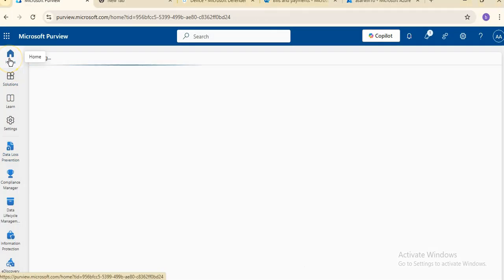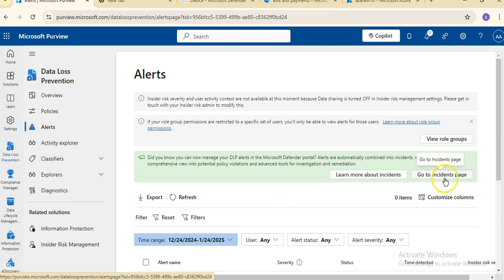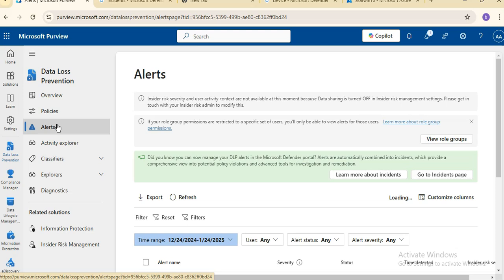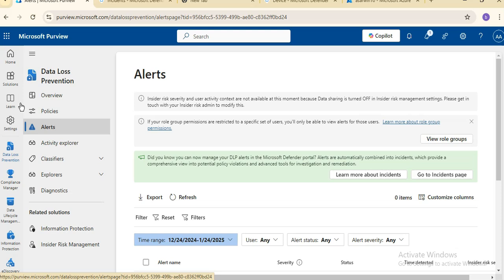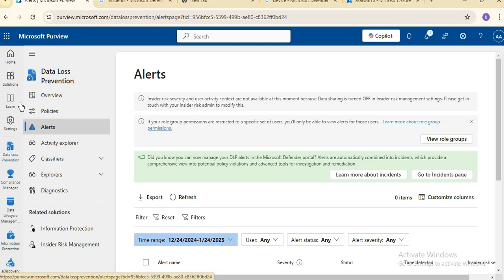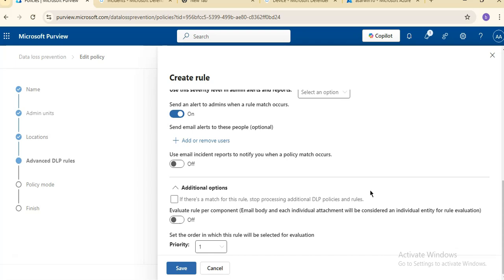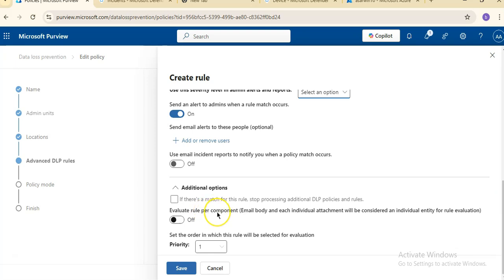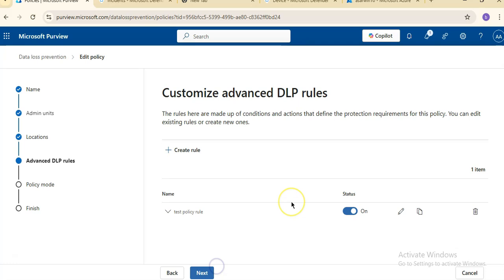DATA LOSS PREVENTION ALERTS IN MICROSOFT PURVIEW